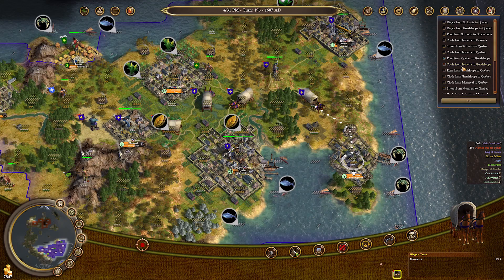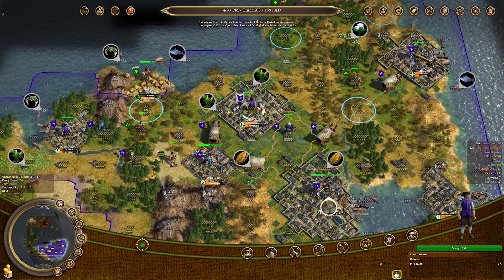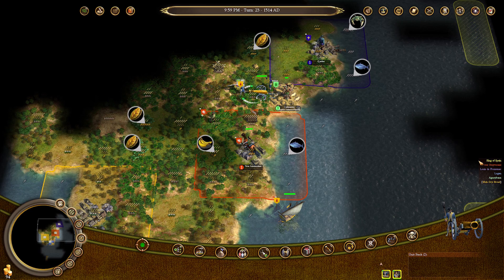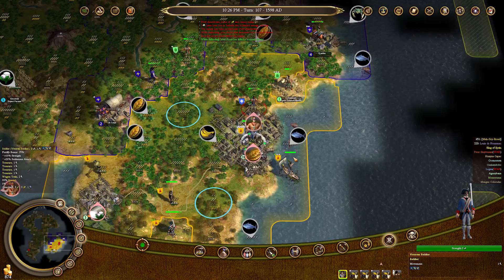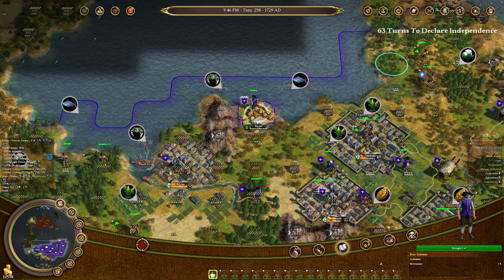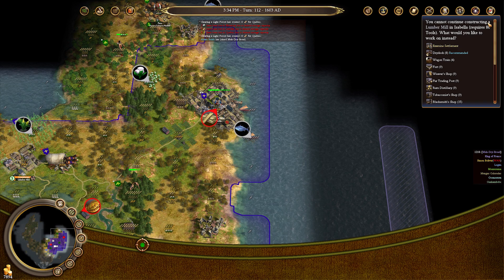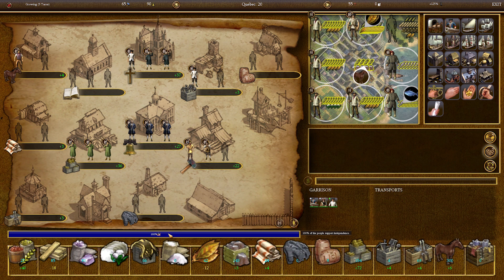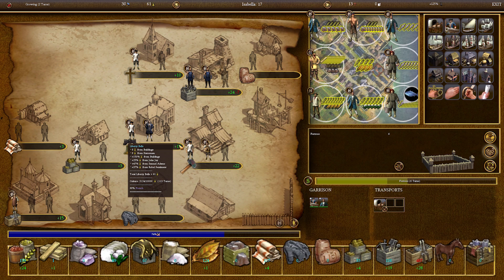7 Great Tips to Improve at Civilization 4 Colonization - Tips & Tricks Strategy Guide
In this Tips & Tricks strategy video, I teach you 7 of the best strategies I've used to succeed in Sid Meier's Civilization 4 Colonization in 2018!